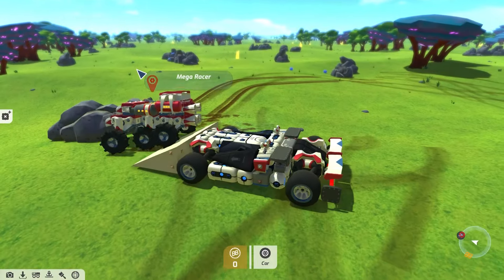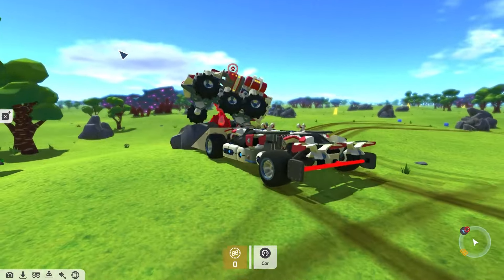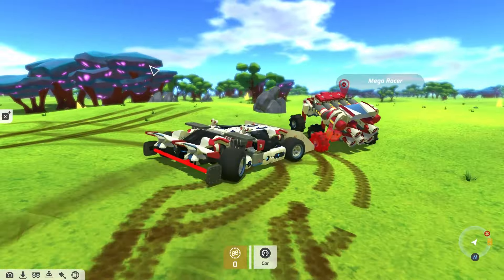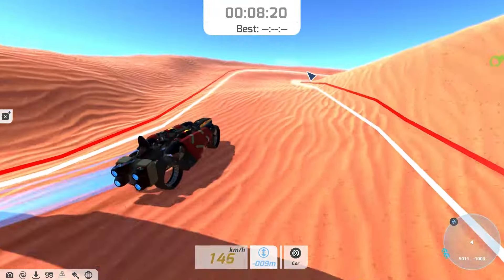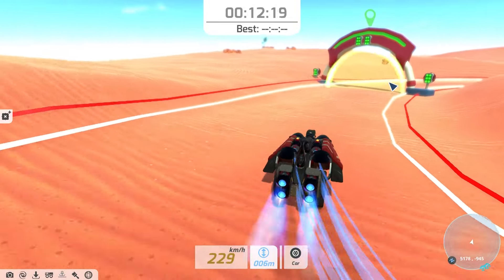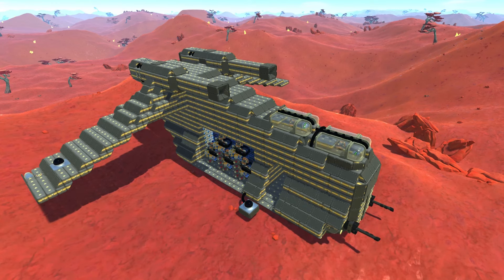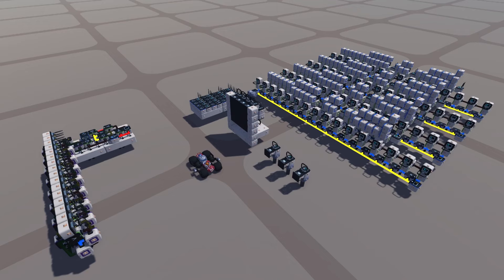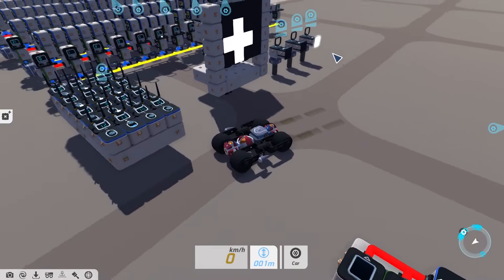Steam Workshop Highlights - Dec